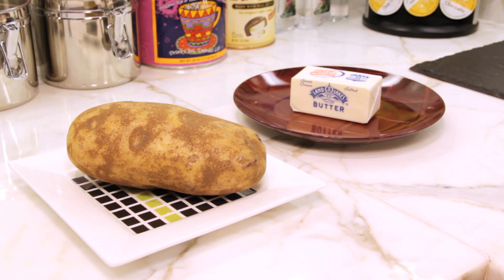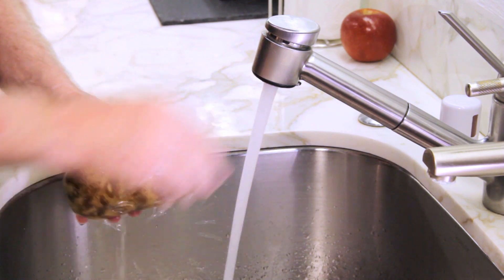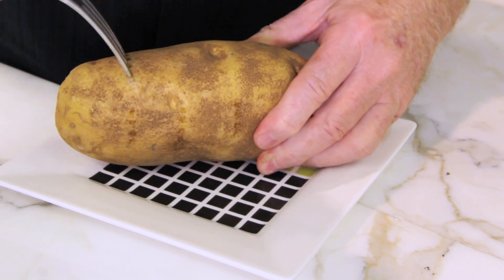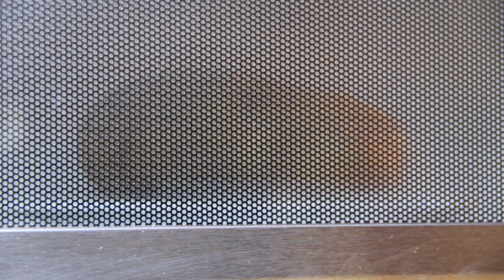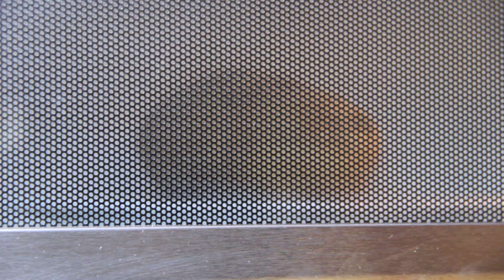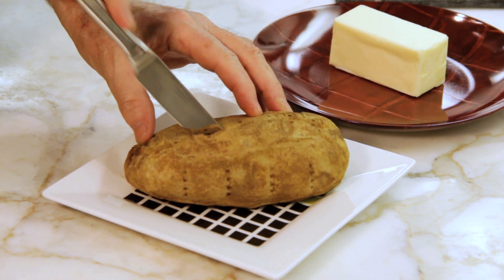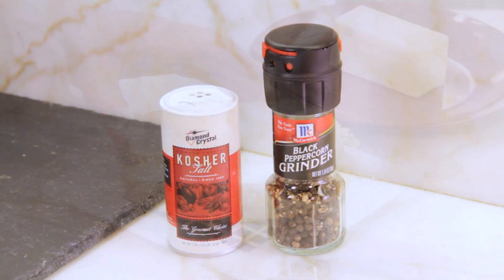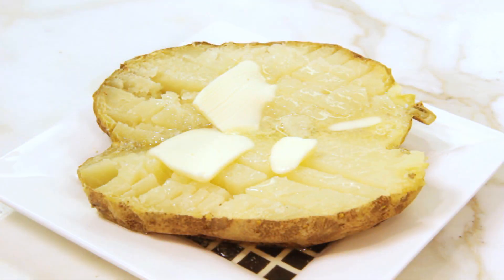How to Bake a Potato in the Microwave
Making a "Baked Potato" in the microwave is easy. UFO Bob shows you how.

by Jason Farnham ~ YouTube Library

Gear:
Shot with Canon 60D
Edited on iMac using Adobe Premiere Pro